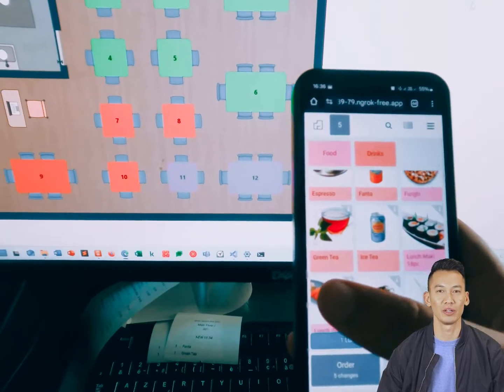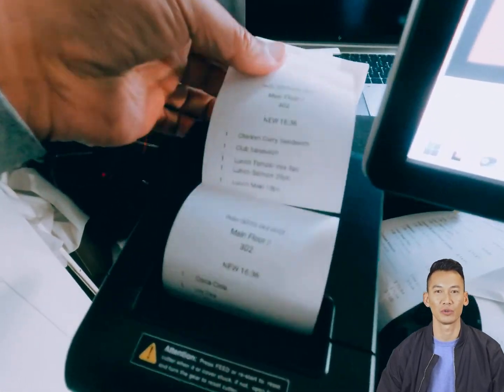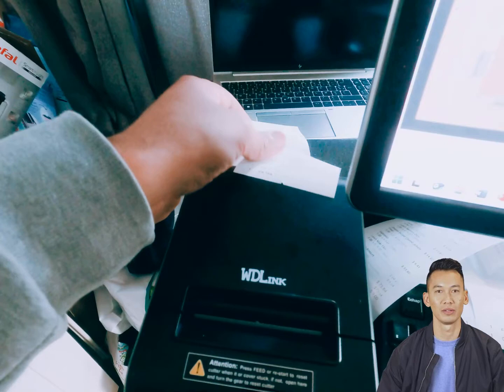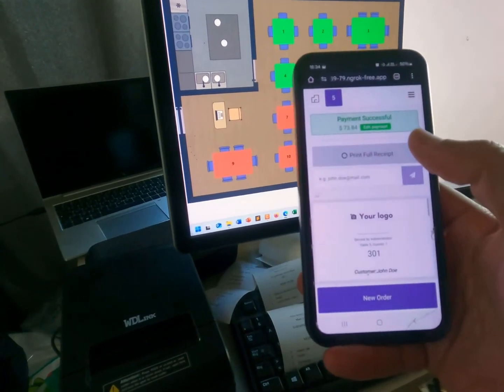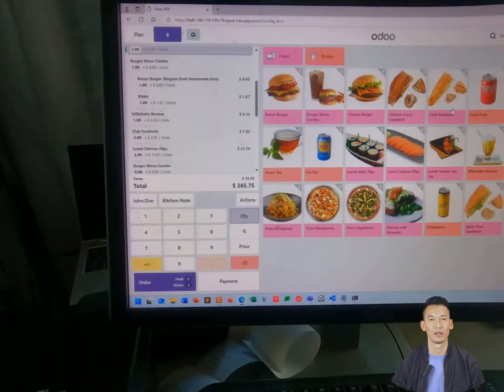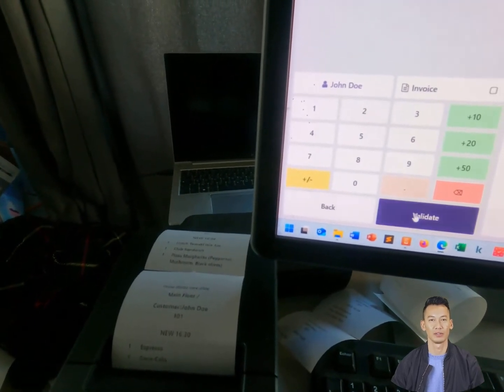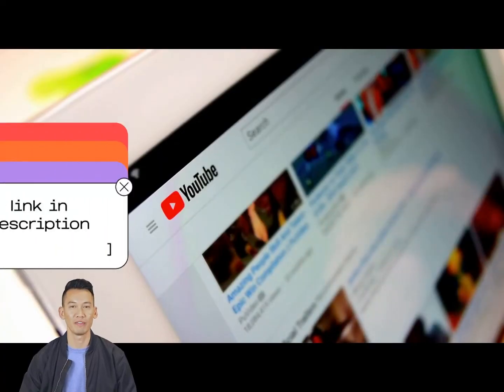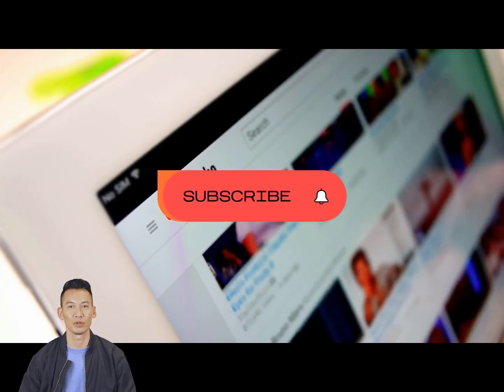Print From Any Device, Anywhere: Mobile POS Direct Printing for Odoo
Transform your restaurant operations with seamless POS printing from any device! 🖨️ Watch how you can take orders on phones and tablets while printing directly to your kitchen - no IoT box needed.

Key Features:
✅ Print From Any Device - phones, tablets, computers
✅ Automatic Category-Based Printing - food to kitchen, drinks to bar
✅ Works With Your Existing Printers
✅ No Monthly Subscriptions
✅ Super Fast Local Network Printing
✅ Offline Support - orders sync when back online
Perfect for:
🍽️ Restaurants
🏪 Retail Stores
☕ Cafes
🍺 Bars & Pubs

Video Script
[Intro - 10 sec]
Hey there! Today I'm excited to show you how to transform your restaurant operations with mobile POS printing that actually works.
[Problem Statement - 15 sec]
If you're running a restaurant, you know the struggle - your servers need to move freely with mobile devices, but getting those orders to print in the kitchen can be a real headache. Either you're stuck at the counter, or you need expensive hardware solutions.
[Solution Introduction - 20 sec]
That's why we created this POS printing solution. It lets your staff take orders on any device - phones, tablets, whatever works best - while automatically printing exactly where things need to go. Let me show you how it works.
[Demo Part 1 - Mobile Ordering - 30 sec]
Imagine I'm a waiter taking orders on my phone. I can move around freely, add items to the order, and when I'm done... [show adding items]
Watch what happens when I submit the order. The preparation tickets print automatically - food items to the kitchen, drinks to the bar. And the best part? It's instantaneous because it runs on your local network.
[Demo Part 2 - Desktop Setup - 30 sec]
Here's how we make it work. One computer in your restaurant becomes your print hub. Just install our module and the Ultraprint agent, connect it to your printers, and you're set.
All your mobile devices connect through this hub, so there's no need for expensive IoT boxes or network printers. Just use what you already have.
[Features Highlight - 30 sec]
Let me highlight some key features:

Automatic category-based routing
Works offline - orders sync when back online
No monthly subscriptions
Simple one-time setup

[Setup Overview - 30 sec]
Setting up is straightforward:

Install Ultraprint on your main computer
Do a quick one-time security setup
Connect your printers
Start taking orders from any device!